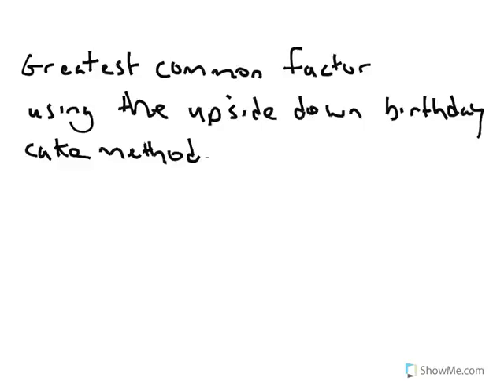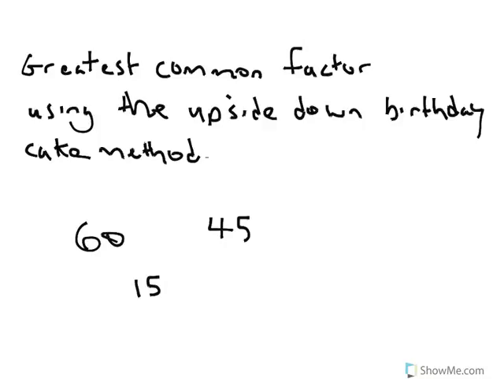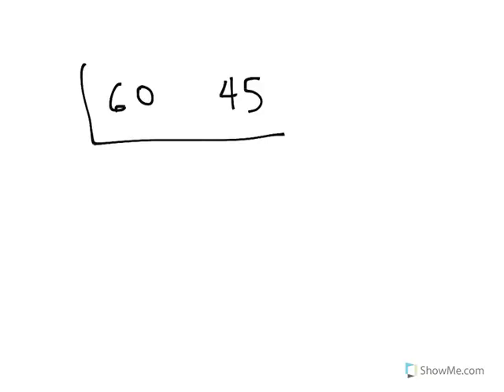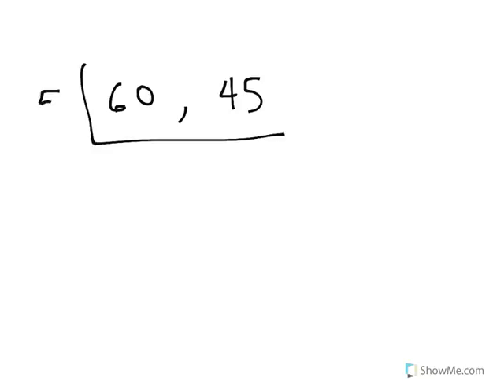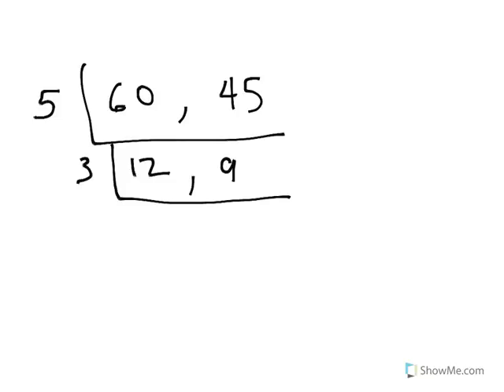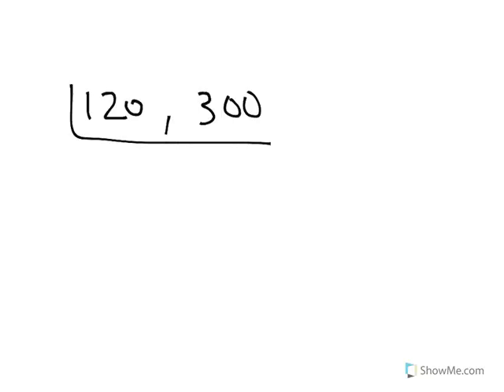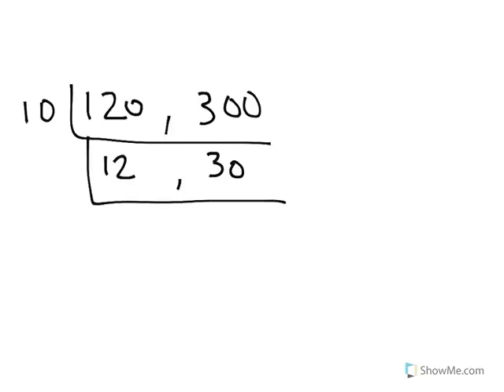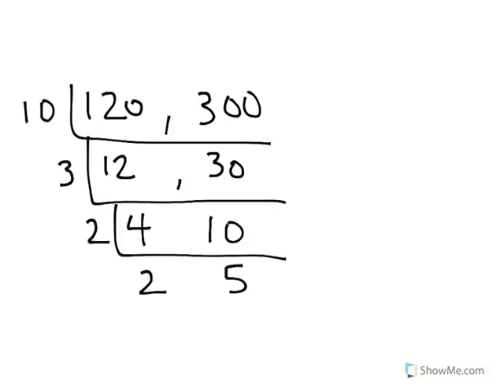Least Common Multiple Birthday Cake Method